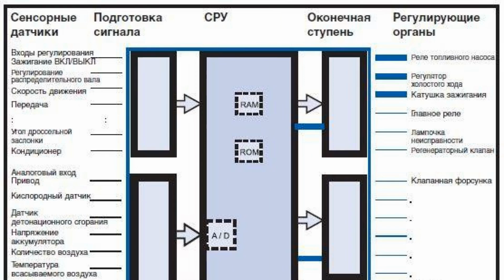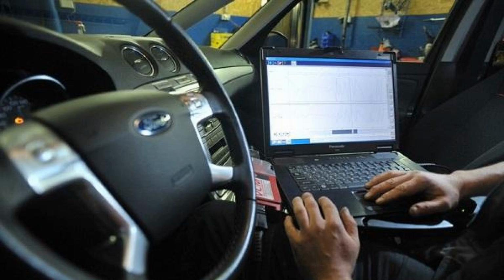Unlocking the ECU: The Brain Behind Your Vehicle's Performance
ECU — the head of everything

In this captivating video titled ''ECU — the head of everything,'' we delve into the intricate world of Engine Control Units (ECUs) and their pivotal role in modern automotive technology. As the brain of a vehicle, the ECU is responsible for managing various engine functions, optimizing performance, and ensuring efficiency. This video takes viewers on a comprehensive journey through the essential components and functionalities of ECUs, shedding light on how they revolutionize the driving experience.

We begin by exploring the fundamental purpose of the ECU, detailing how it processes data from various sensors throughout the vehicle. From monitoring engine temperature and air intake to regulating fuel injection and ignition timing, the ECU plays a crucial role in maintaining optimal engine performance. Viewers will gain insight into the complex algorithms and calculations that allow the ECU to make real-time adjustments, enhancing both power and fuel efficiency.

The video also highlights the evolution of ECUs over the years, tracing their development from simple mechanical devices to sophisticated digital systems. We discuss the impact of advancements in technology, such as the integration of artificial intelligence and machine learning, which have enabled ECUs to adapt to driving conditions and driver behavior more effectively than ever before.

In addition to technical insights, we feature interviews with industry experts who share their perspectives on the future of ECUs in the automotive landscape. They discuss emerging trends, such as the rise of electric vehicles and autonomous driving, and how ECUs are evolving to meet the demands of these innovations. The video emphasizes the importance of ECUs in ensuring safety, reliability, and performance in an increasingly complex automotive environment.

Throughout the presentation, we incorporate engaging visuals and animations that illustrate how ECUs interact with other vehicle systems, such as transmission control, traction control, and advanced driver-assistance systems (ADAS). These visuals help demystify the inner workings of ECUs, making the content accessible to both automotive enthusiasts and casual viewers alike.

As we conclude, we reflect on the significance of the ECU in shaping the future of transportation. With the automotive industry undergoing rapid transformation, understanding the role of the ECU is essential for anyone interested in the mechanics of modern vehicles. Whether you're a car enthusiast, a student of engineering, or simply curious about how your vehicle operates, this video offers a thorough and engaging exploration of the ECU — the head of everything in automotive technology.

Join us on this enlightening journey and discover why the ECU is not just a component but the very heart of modern vehicles, driving innovation and performance in ways we are only beginning to understand. Don't miss out on this opportunity to expand your knowledge and appreciation for the technology that powers our roads.